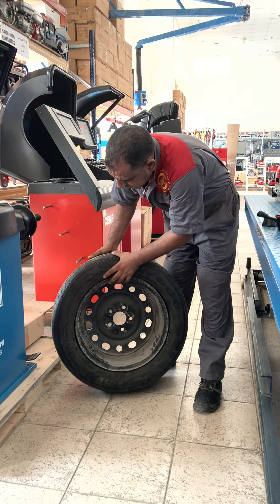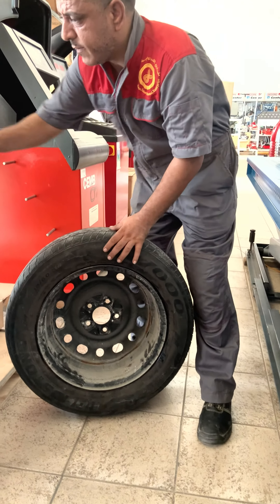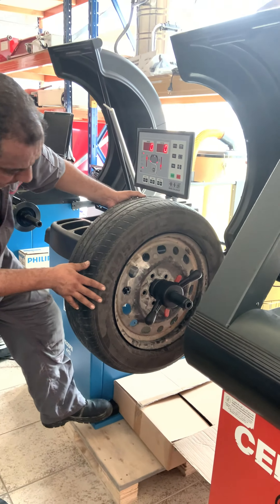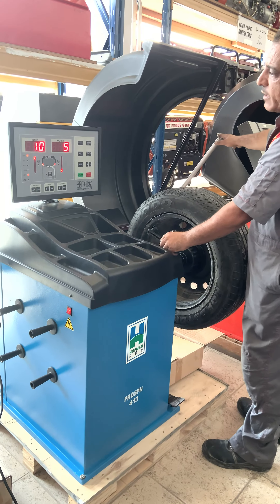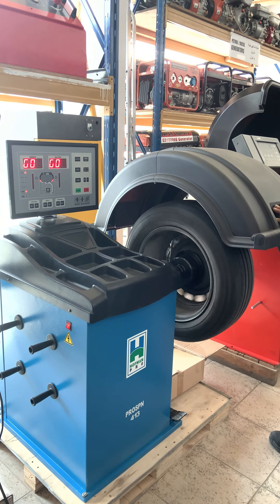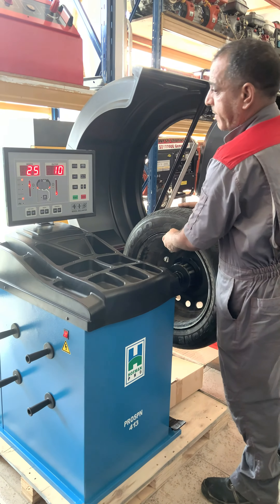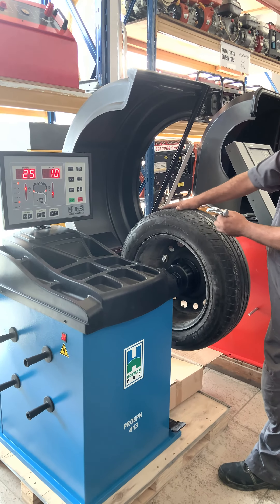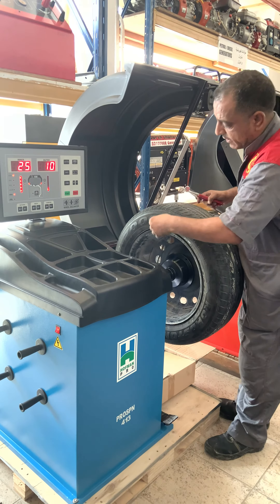How To Use The Wheel Balancer Machine | Wheel Balancer Machine in Sharjah | Dubai | Ajman | GCC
Here is a link to our YouTube channel where we explore how a wheel balancer machine works and how it can be operated.